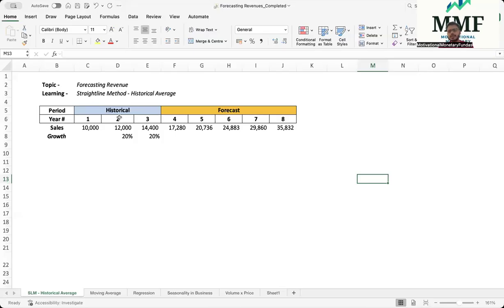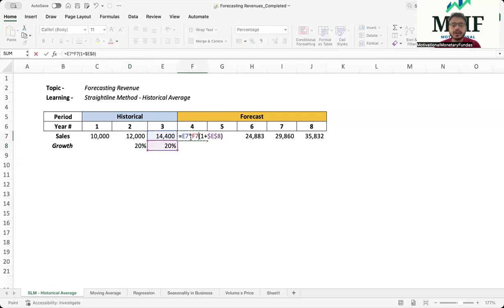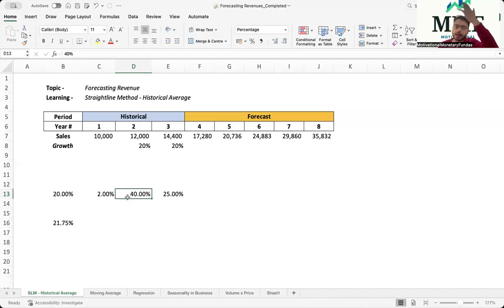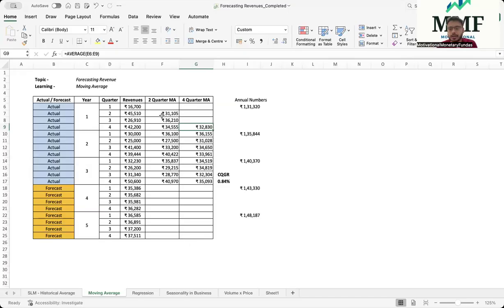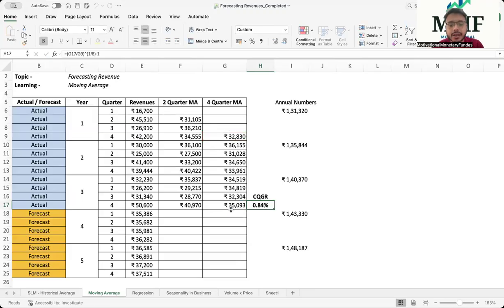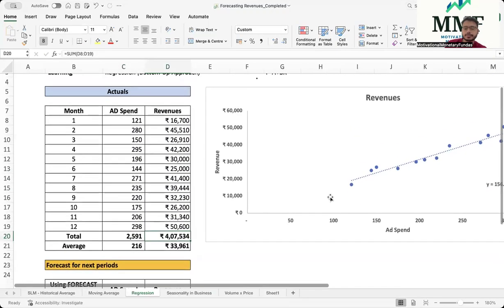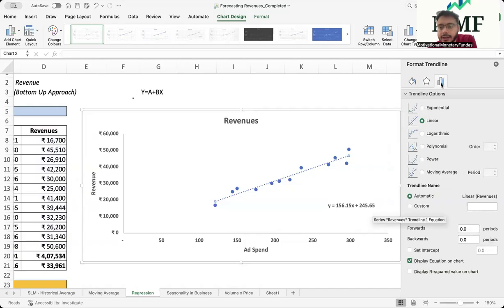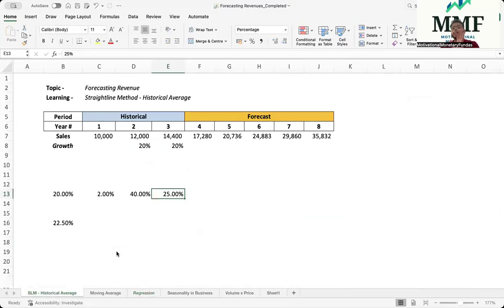Using Regression to Forecast revenues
Here we go deep dive into understanding various approaches to forecast companies revenues.

People also search for :

Cryptocurrency podcasts
Frugal living podcasts
Budgeting podcasts

Personal Finance:
How to budget
Save money
Get out of debt
Frugal living
Financial independence
Retire early
Money management
Wealth creation

Investing:
Cryptocurrency investing
Mutual funds
Exchange-traded funds (ETFs)
Dividend investing
Value investing
Growth investing
Investing strategies

Career and Entrepreneurship:
Career development
Entrepreneurship
Side hustles
Online business
Passive income
Financial freedom
Small business ideas
Leadership
Productivity
Career advice

Economics and News:
Economic news
Market analysis
Financial news
Economic trends
Recession
Inflation
Interest rates
Global economy
Business news
Financial markets

Wealth and Success:
Wealth creation
Success stories
Motivational
Financial motivation
Wealth mindset
Luxury lifestyle
High net worth
Financial freedom
Entrepreneur success
Investing for wealth